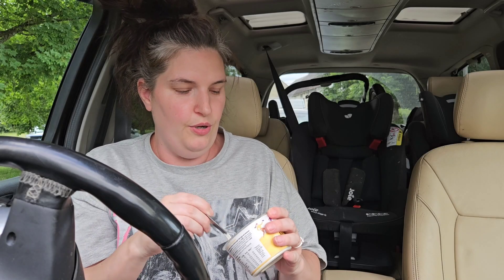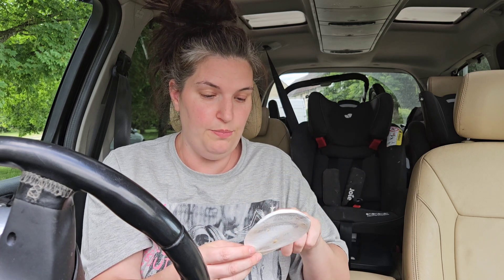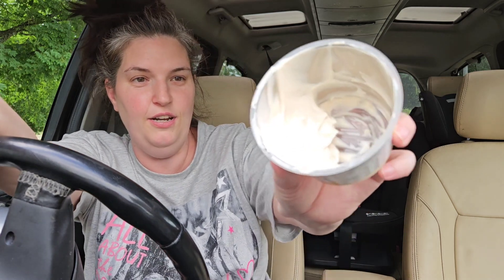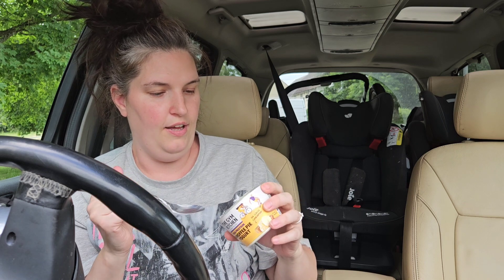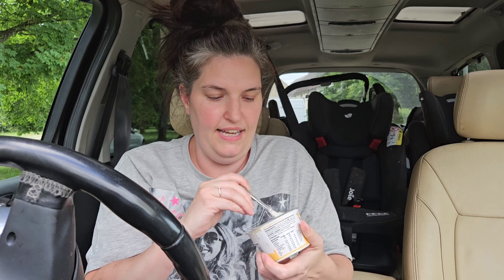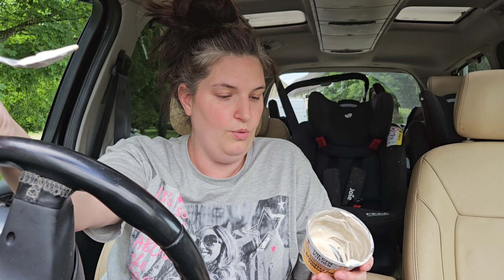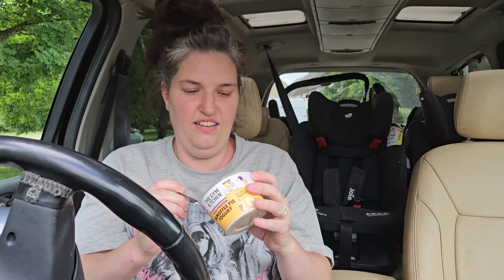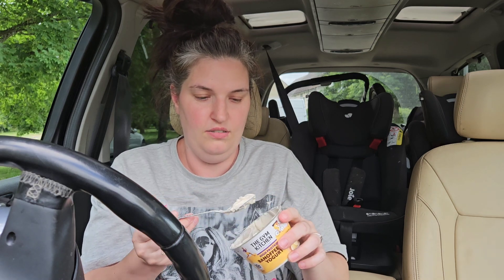Food Review ☆ Bonoffee Pie Flavour Protein Yoghurt ☆ Taste Testing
Trying a protein bonoffee pie flavour yoghurt from morrisons